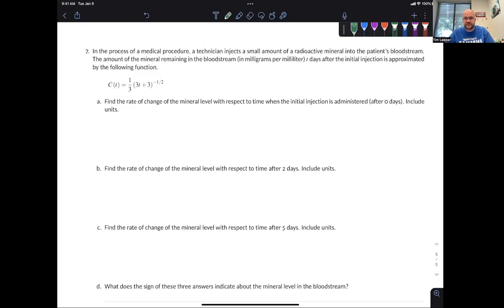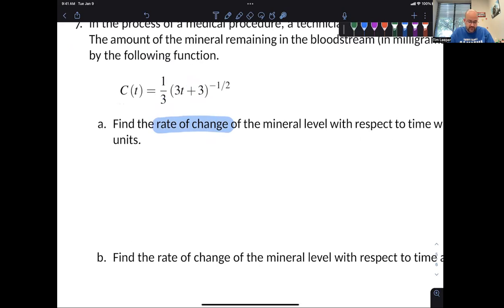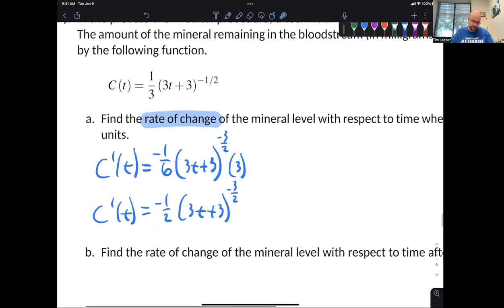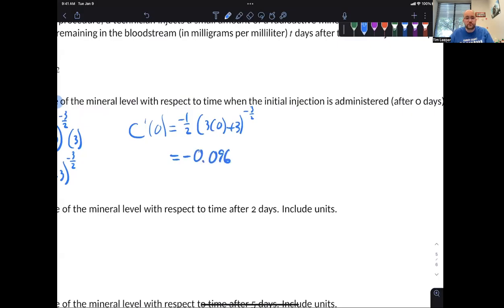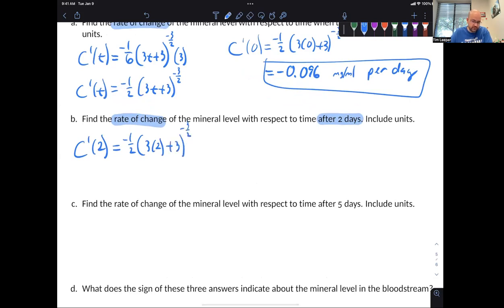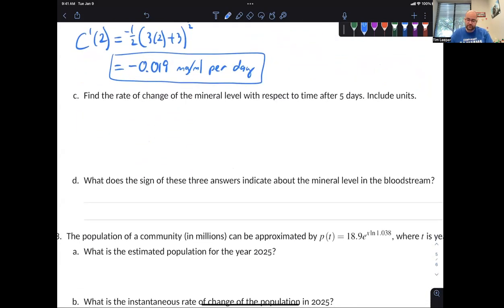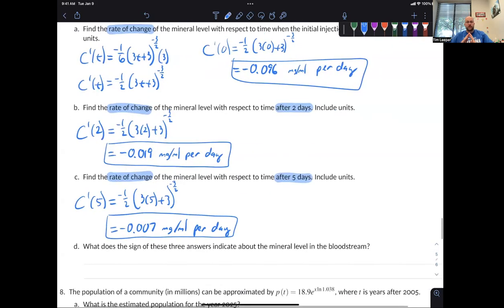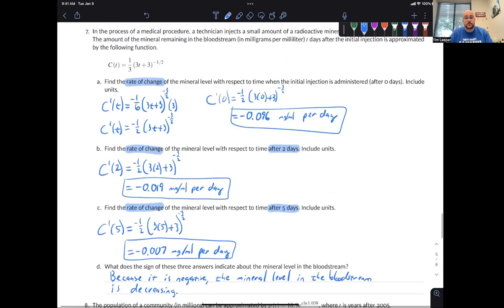1325 Review 2 Q7 SP2023